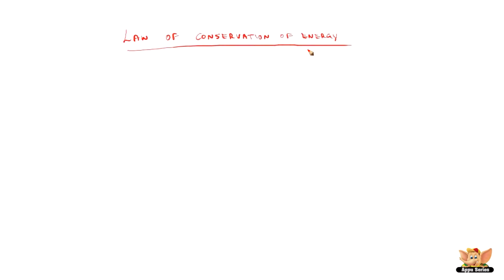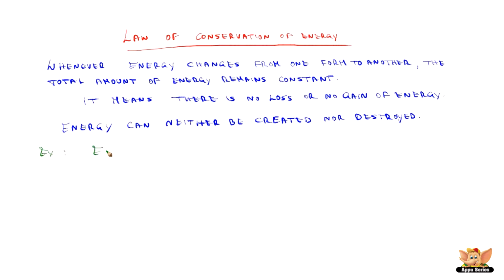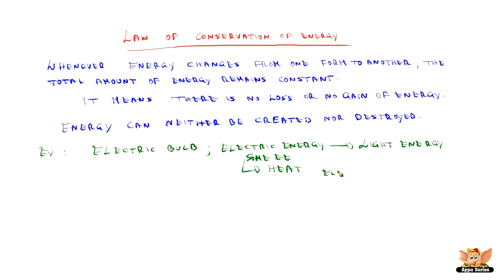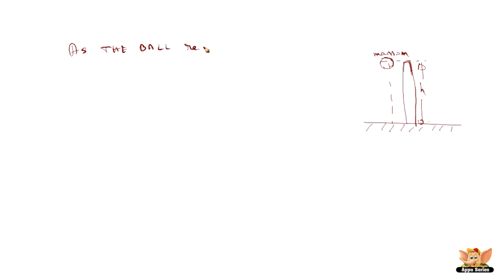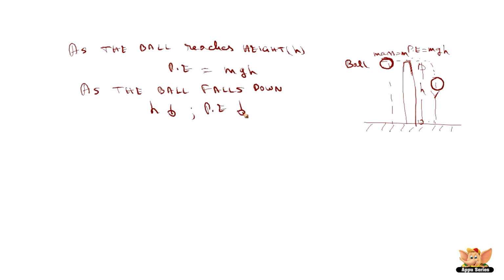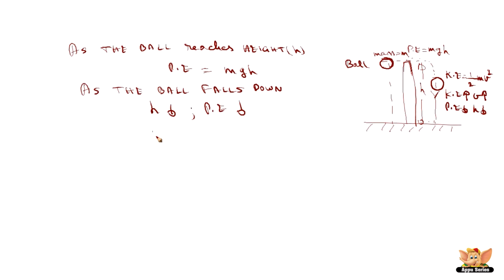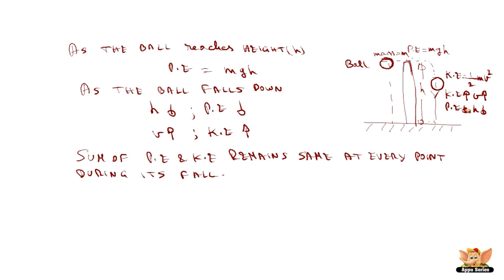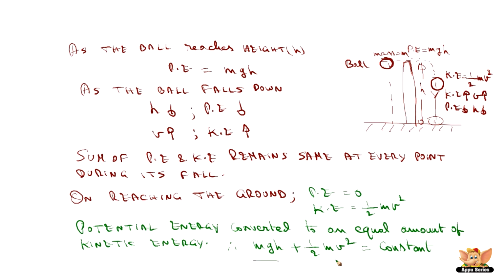Law of Conservation of Energy